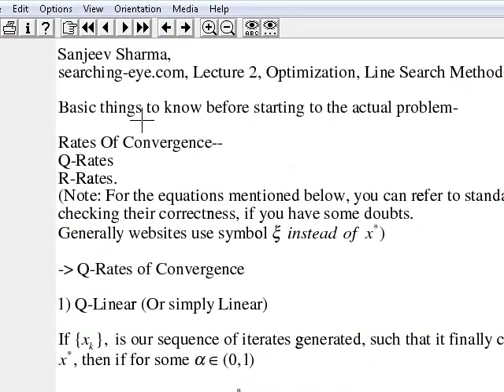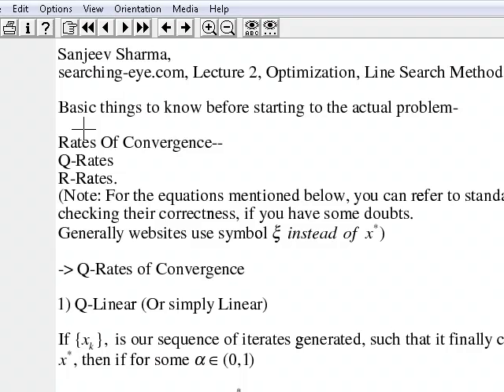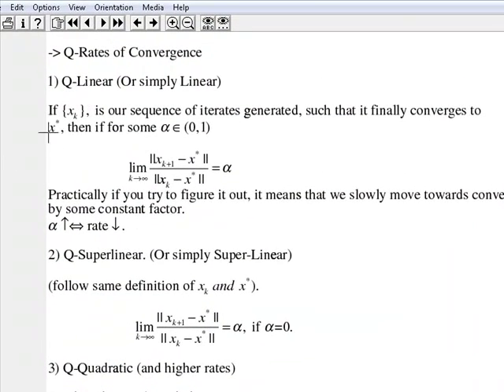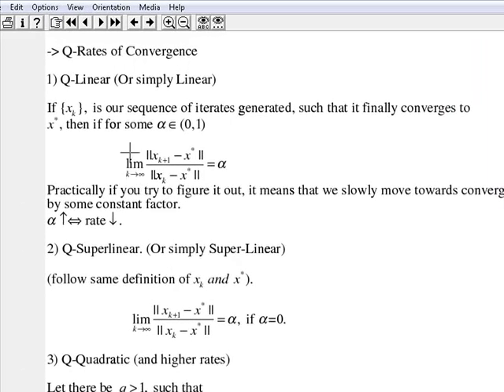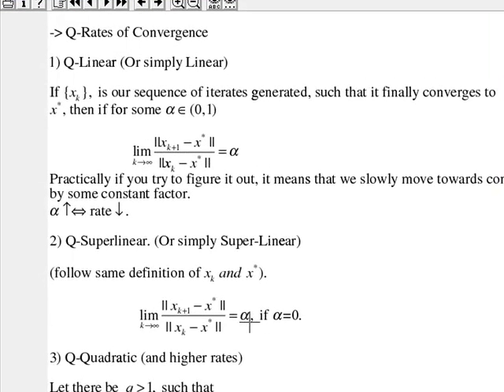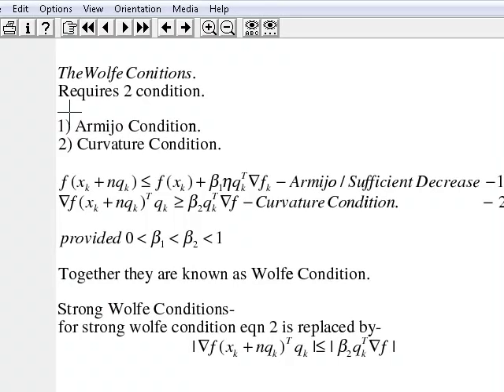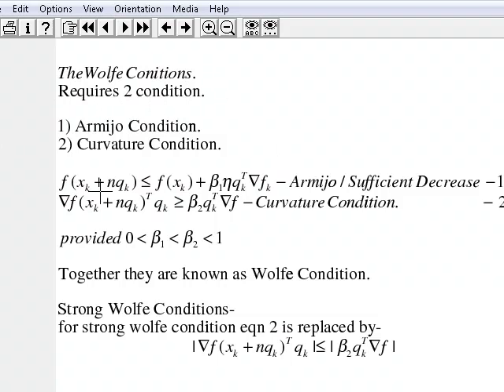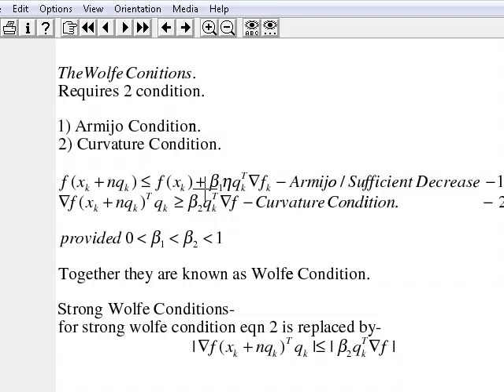Lecture 2 Part 1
Sanjeev.
Lecture_2_Part_1 On Mathematical Optimization.
Class- Unconstrained Optimization.
Line Search Methods.